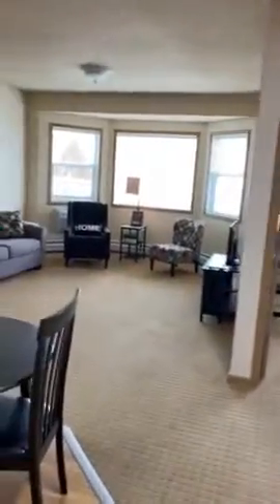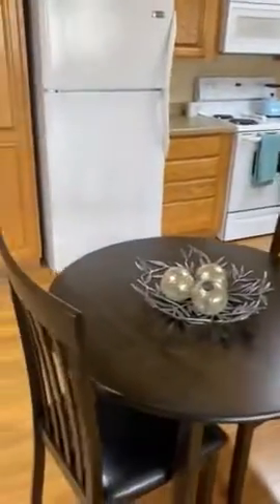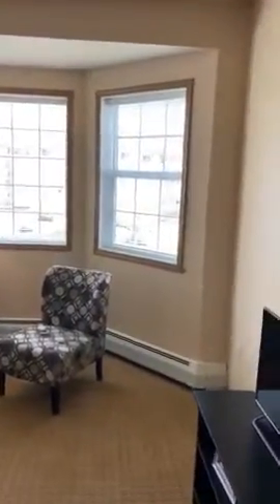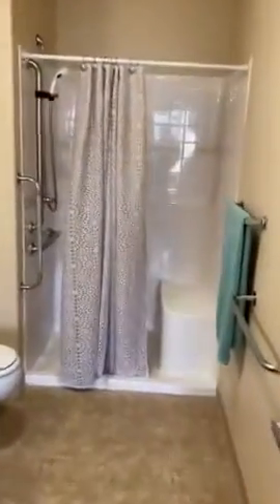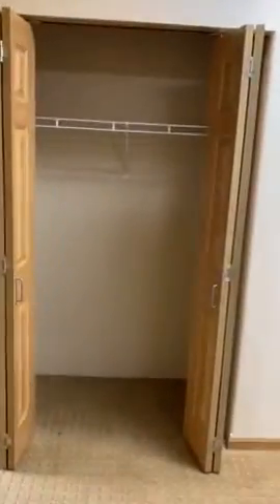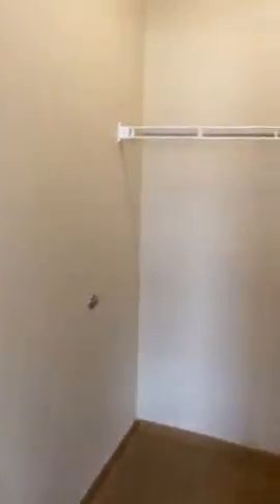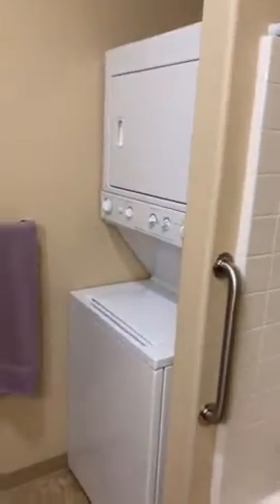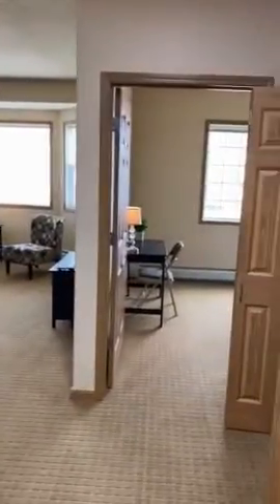Model 2 bedroom/2 bath Apartment at Edgewood Village, Bismarck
Here is a virtual tour through a lovely 2 bedroom/2 bath apartment at Edgewood Village, Bismarck.     This apartment has 987 Square Feet with large and spacious rooms and storage areas including bay windows.  Depending upon the location of apartment inside our community, many have great views of Bismarck's Pebble Creek Golf Course.  Beside the full kitchen with all appliances and great cabinet storage, there is also a stack-able washer/dryer included.   Senior adults will love calling this their new home!